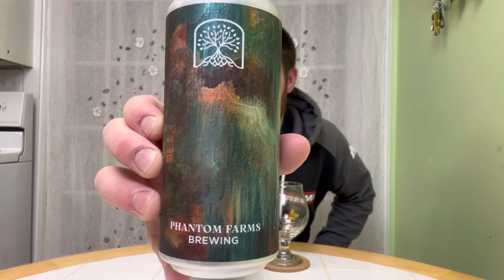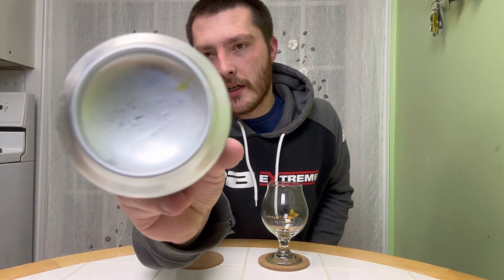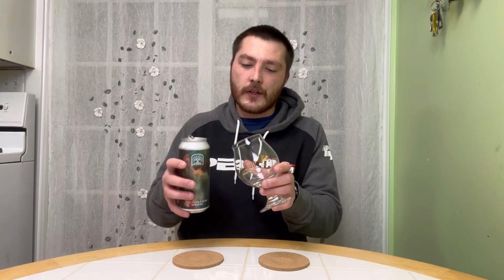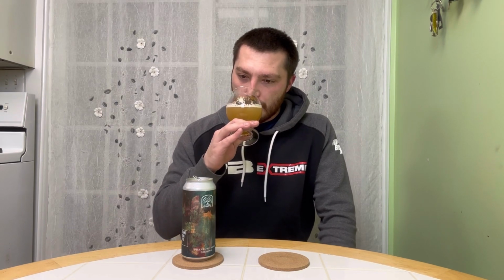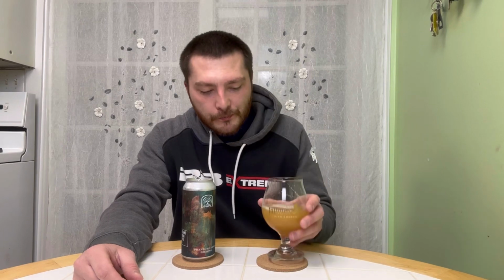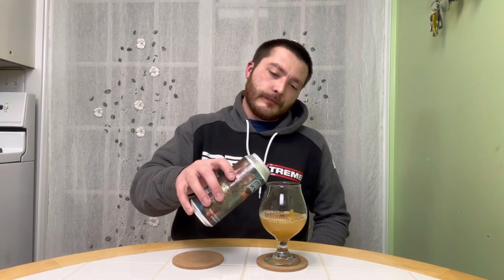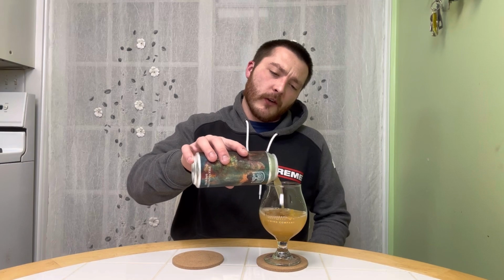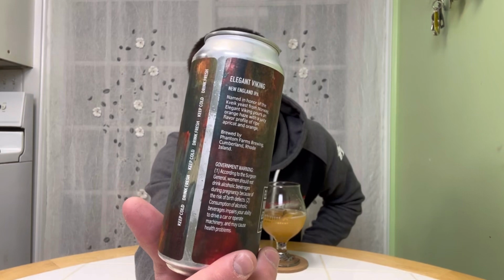Phantom Farms Brewing Elegant Viking IPA Review